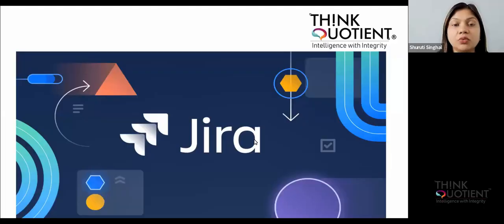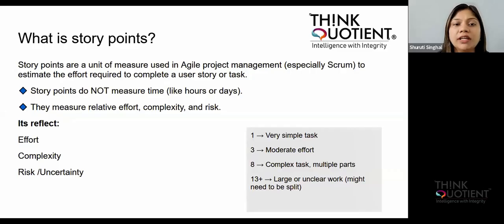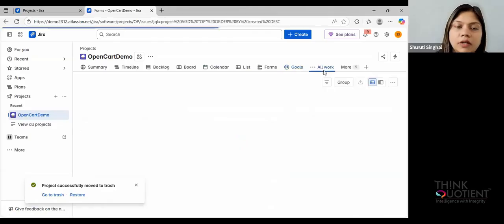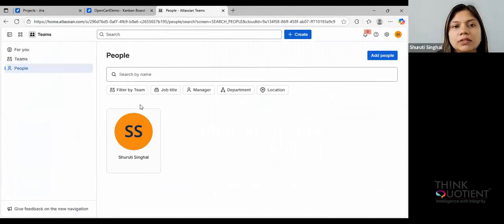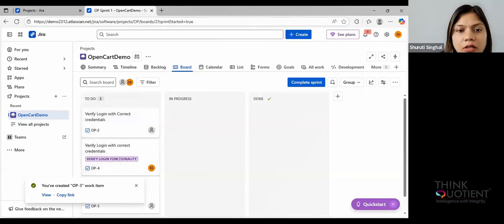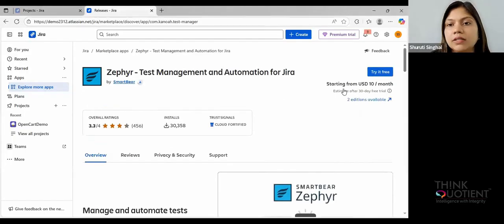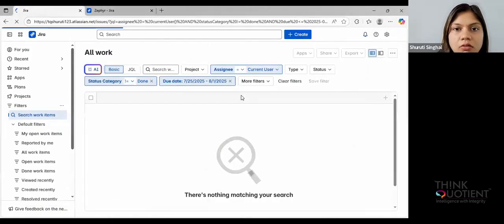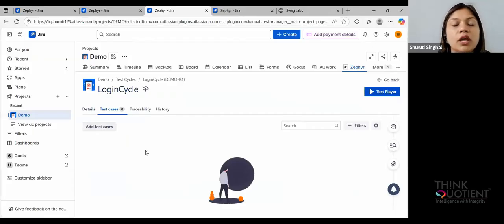Manual Testing - Session 5